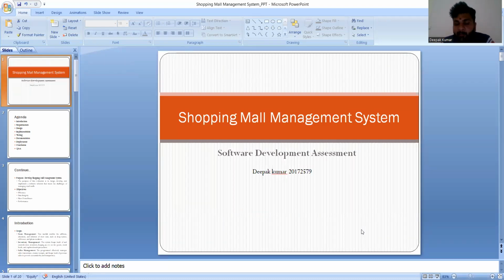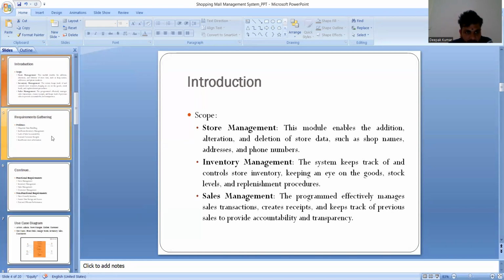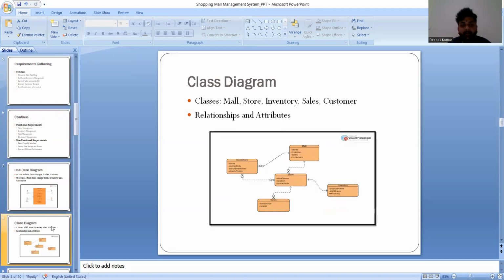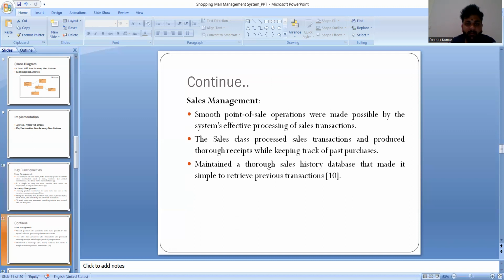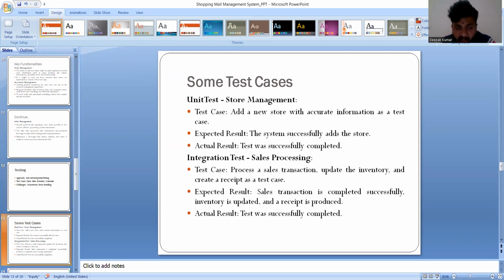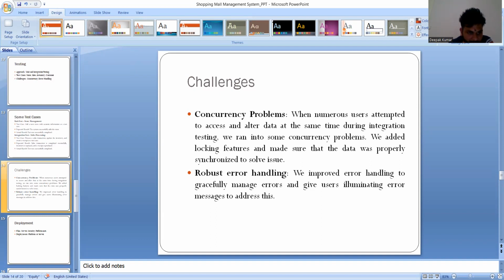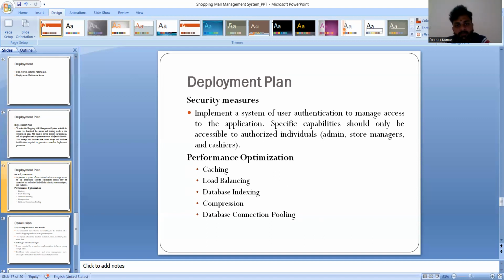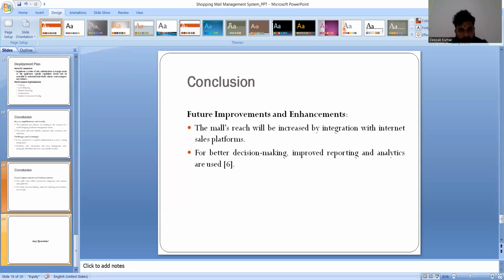Deepak ICT505 Video